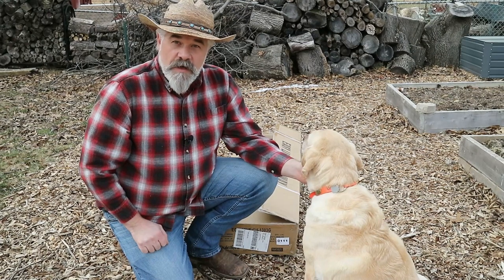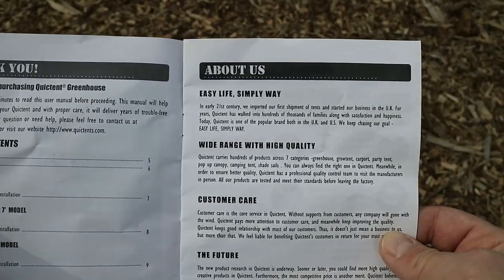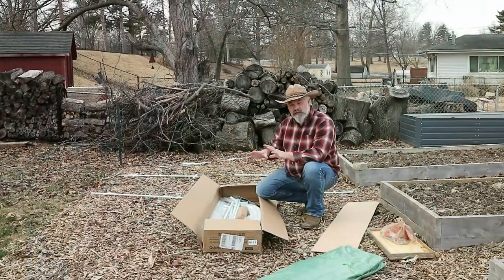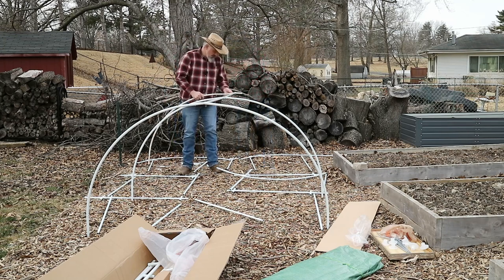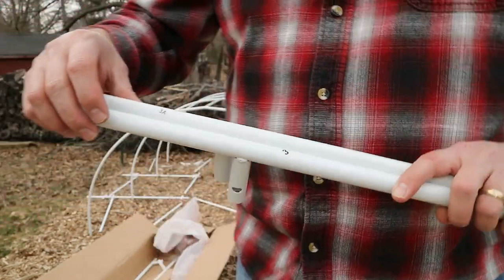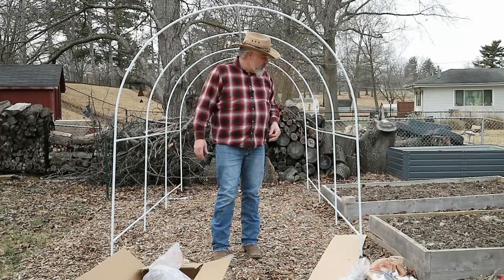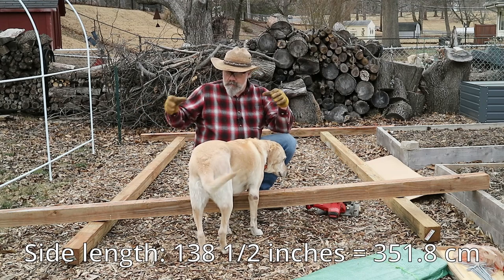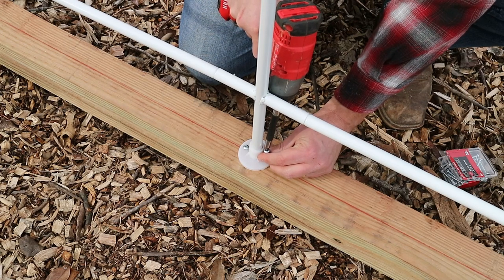Assembling a Low Cost Greenhouse - Quictent Tunnel Build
In my search for a low-cost greehouse for my backyard gardens, I found the Quictent products and purchased a small (12'x7') tunnel for additional space for starting and growing my seedlings.  This video follows my build and gives my general impressions of the greenhouse.

For more information about the Quictent greenhouse products, please use this

I attempt to use natural methods, as much as is possible, in my gardening and beekeeping. I garden organically and continue to learn to work with the soil and the plants, without the use of chemical supplements, herbicides or pesticides, to improve our harvest.  Our honey bees are sourced from local colonies through swarms, trap-outs and cut-outs, and are kept, using treatment-free, natural methods, in Layens horizontal hives.